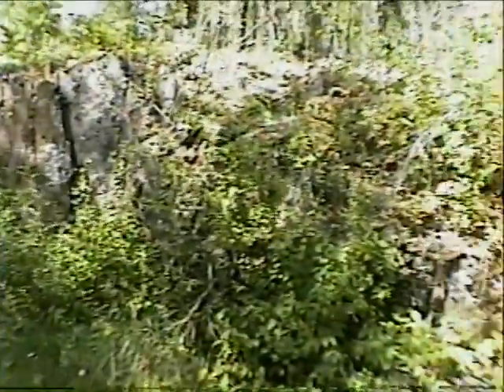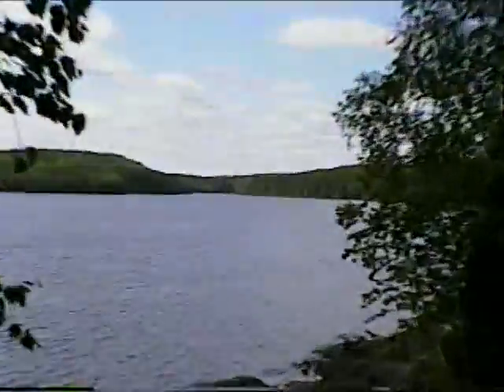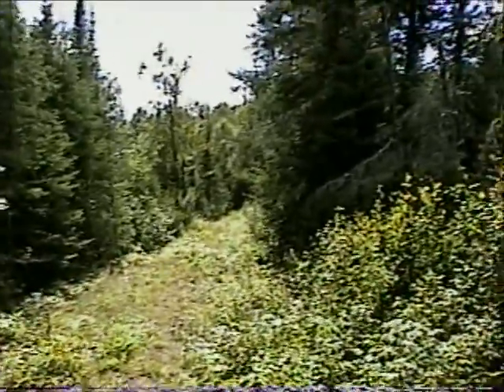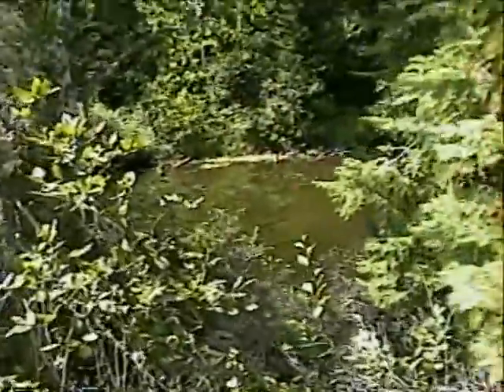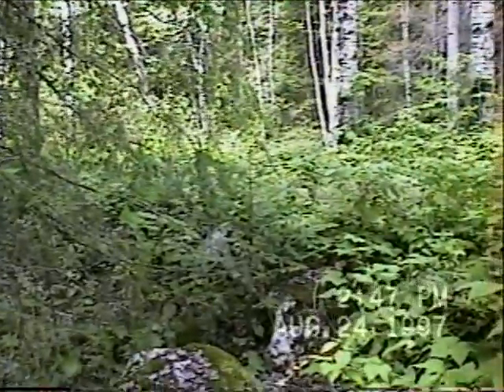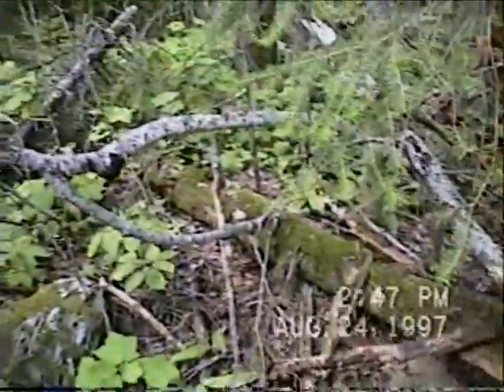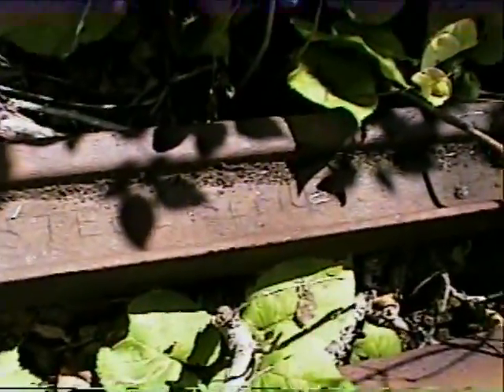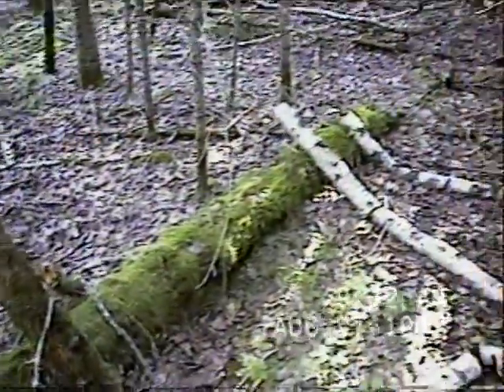Port Arthur, Duluth and Western Railway, North/Little North Lakes, ON 1997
A video of the rock cuts, embankments, telegraph poles and rails on the Port Arthur, Duluth and Western Railway at North and Little North Lakes, ON. Filmed in 1997.